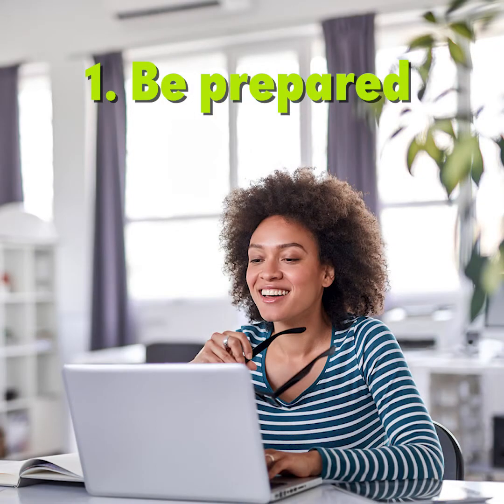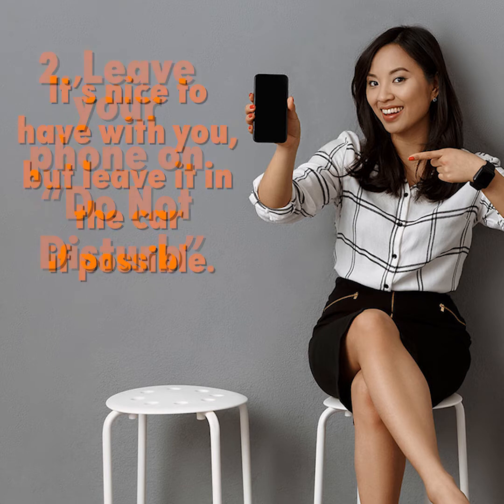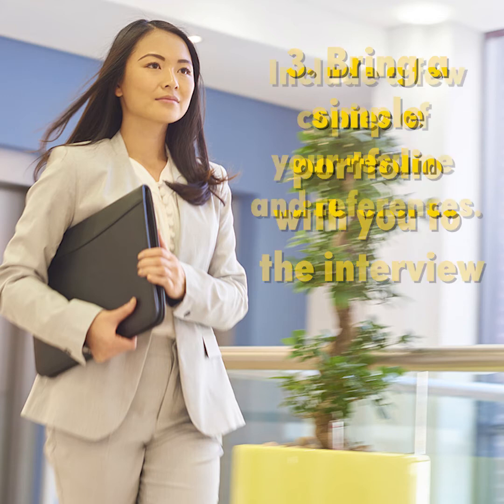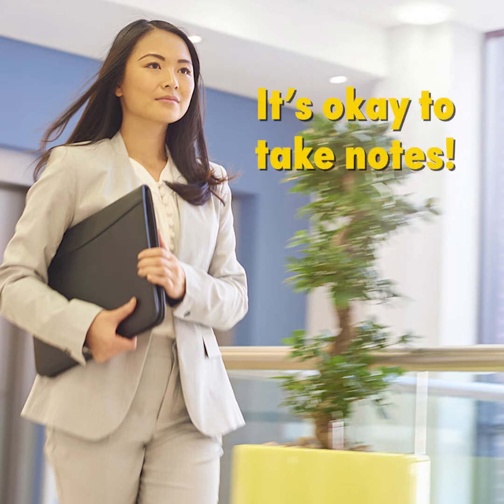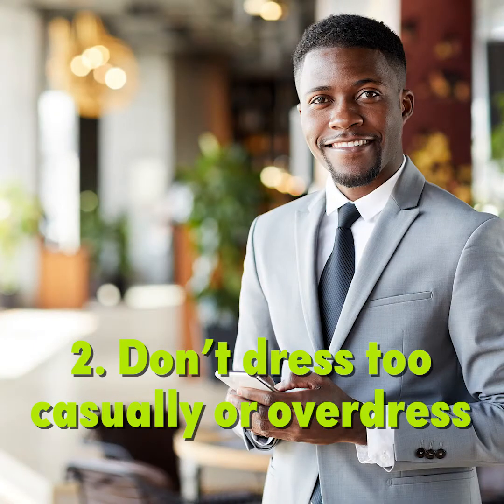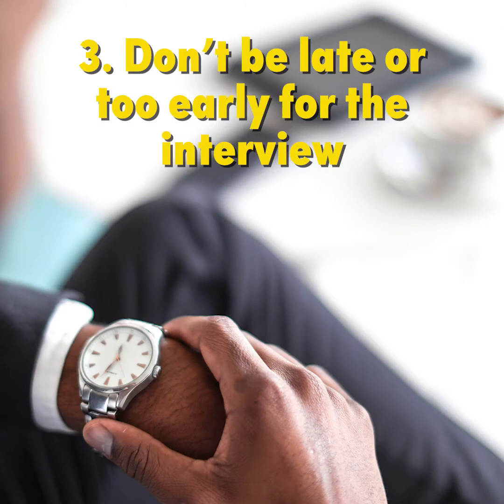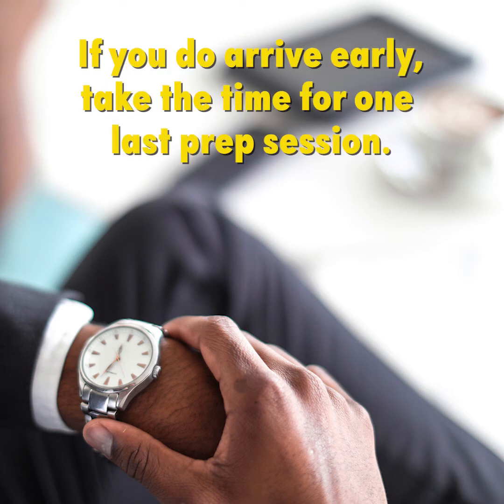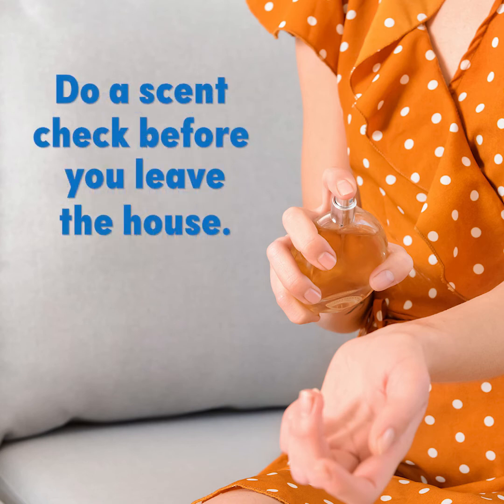Interviewing Do's and Don'ts Podcast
Let the team from Fleet & Family Support Center help prepare you for your next interview. Listen to this and other great podcasts